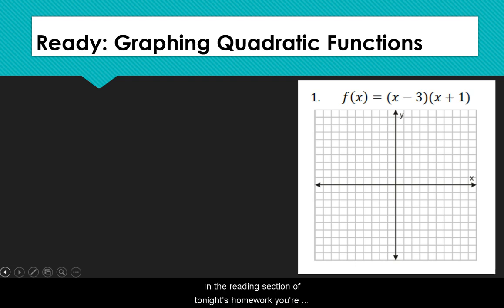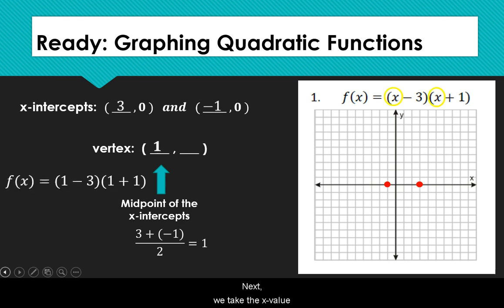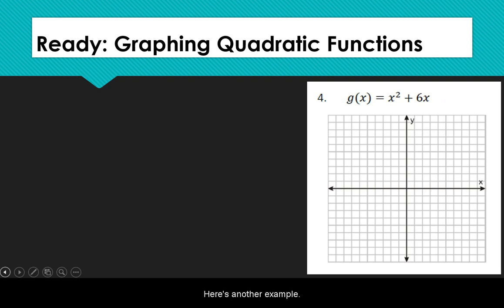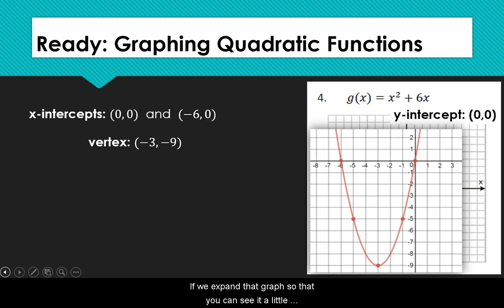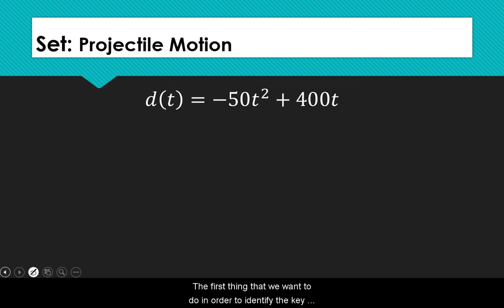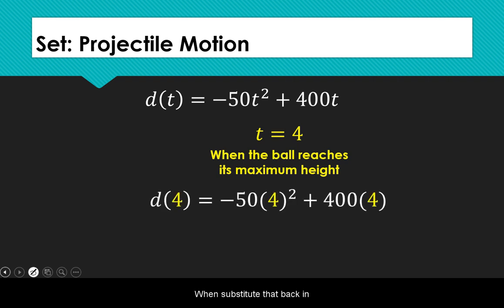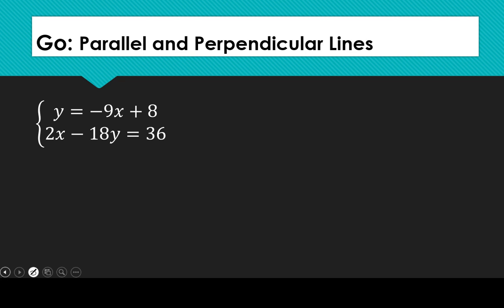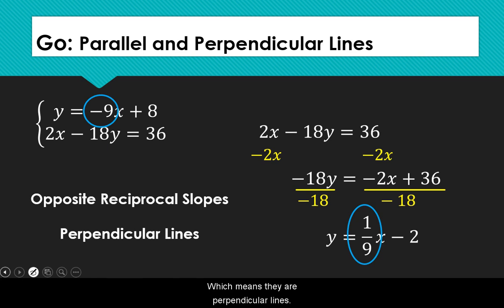Math 1 8.6 RSG Video